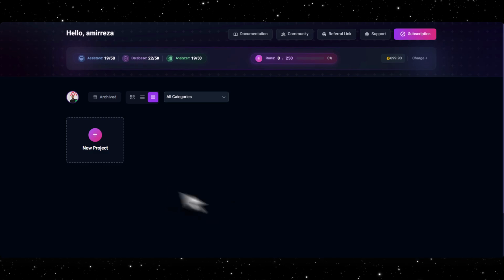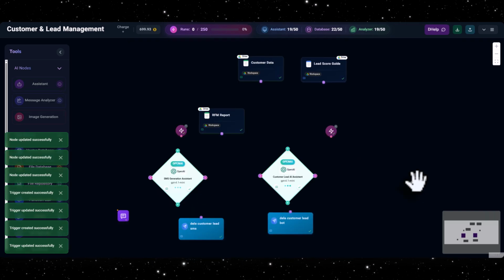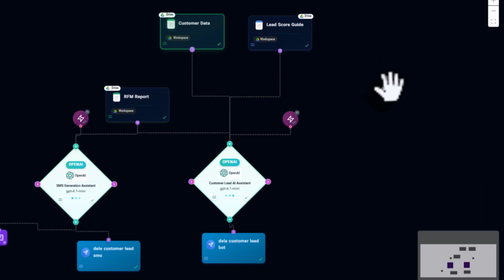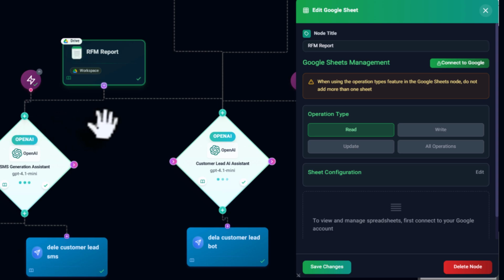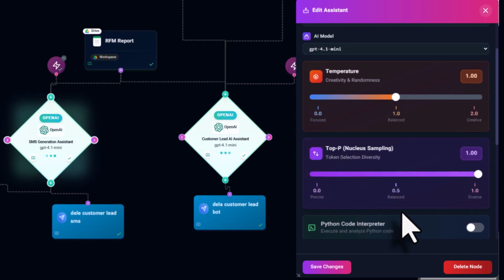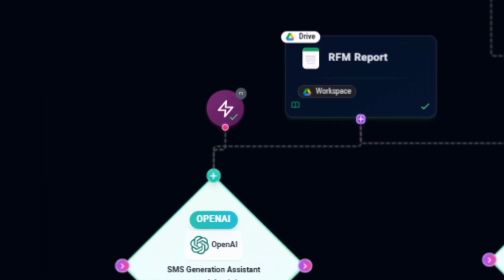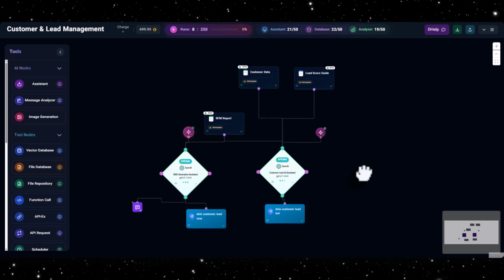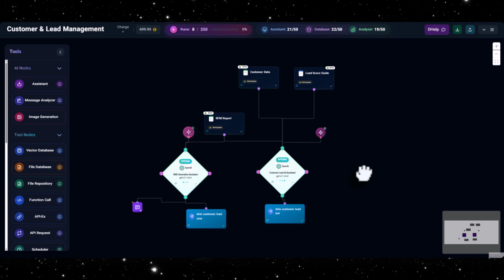Customer & Lead Management AI Agent — How to Guide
Meet your new sales and marketing teammate — the Customer & Lead Management AI Agent. This guide shows how to automate lead scoring, RFM-based segmentation, and multi-channel outreach so your team can focus on closing deals.

Follow a simple four-step tutorial: connect your Google Docs and Sheets, apply AI-driven scoring and behavior signals, write results back to Sheets, and send scheduled personalized messages via Telegram and SMS. You’ll see how to prioritize high-value prospects and trigger timely follow-ups automatically.

Launch this workflow in minutes and transform scattered customer data into prioritized, actionable outreach. Ready to scale smarter? Try it now and start converting more leads.